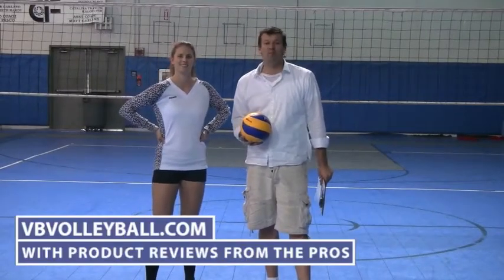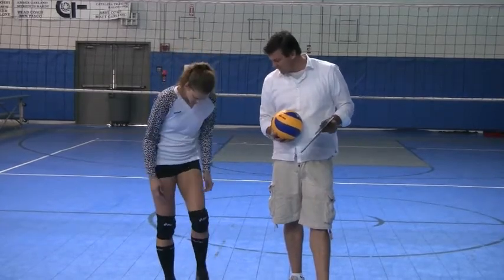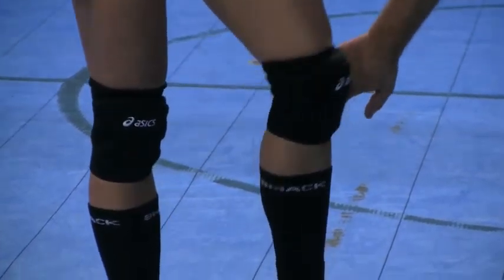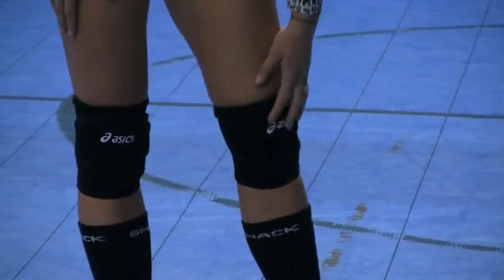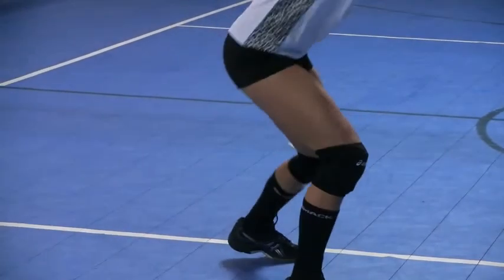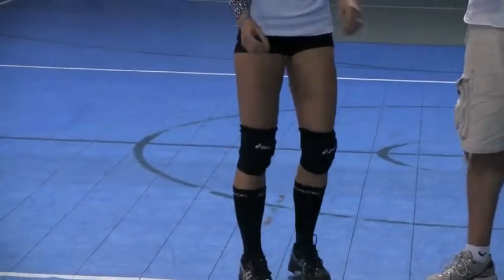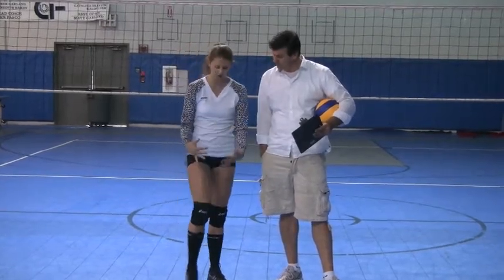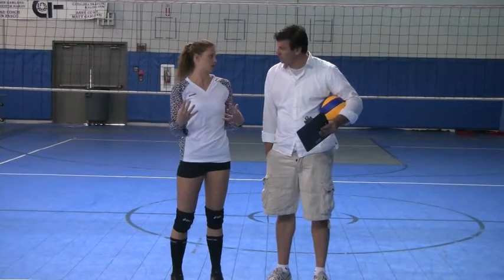asics gel rally knee